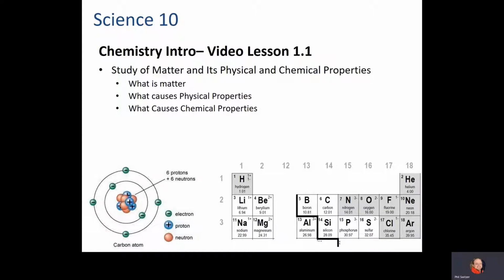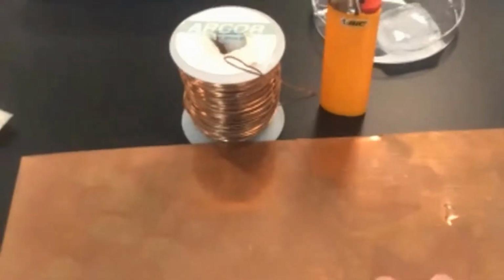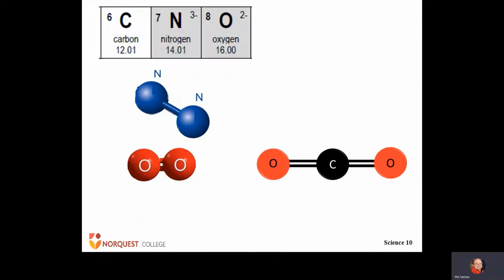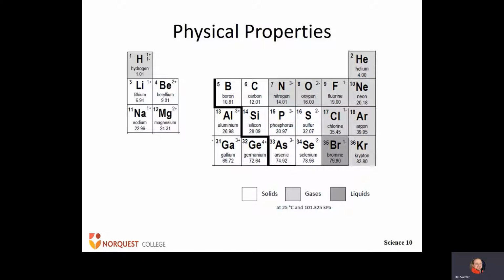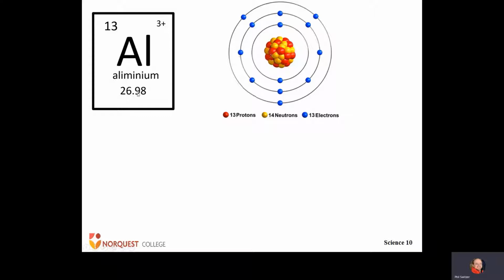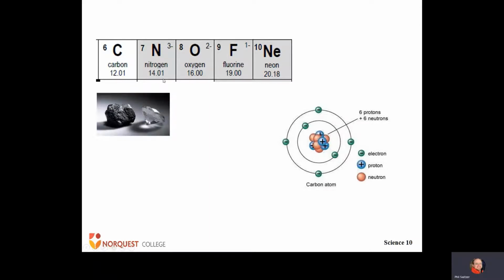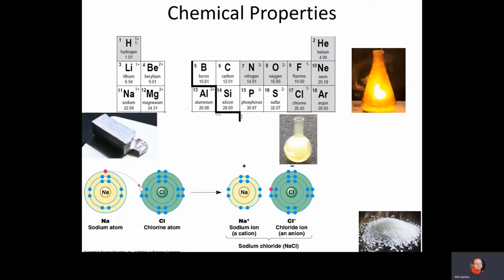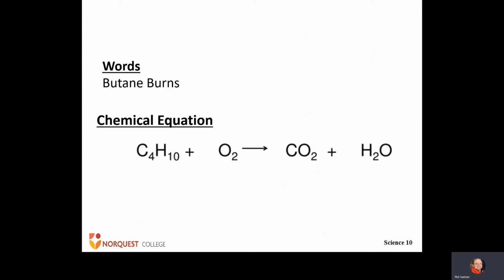1-1 Chemistry Welcome Video